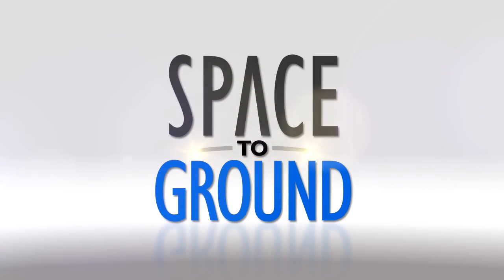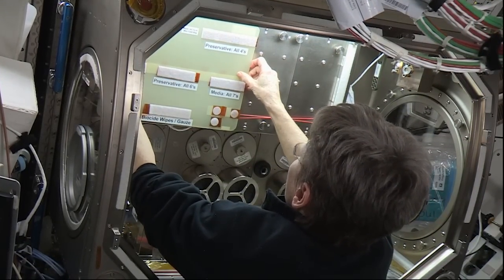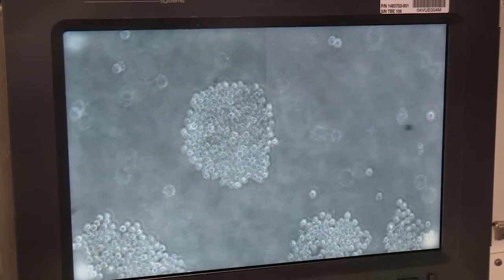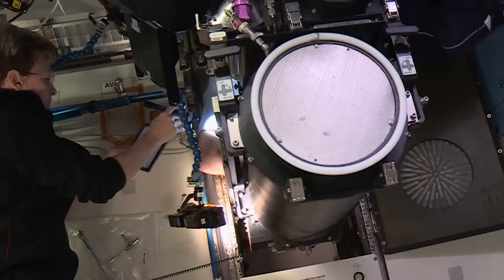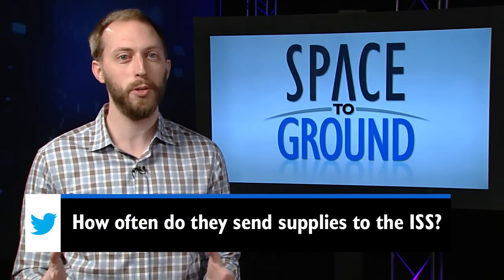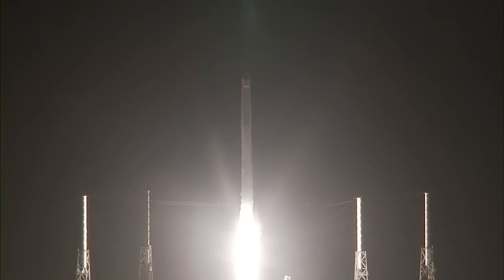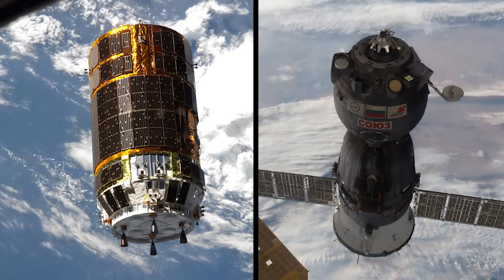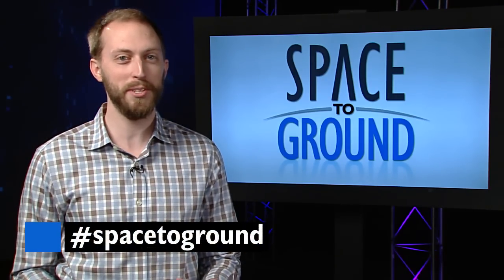Space to Ground: Science Time: 03/03/2017